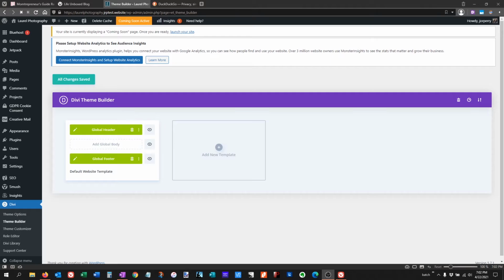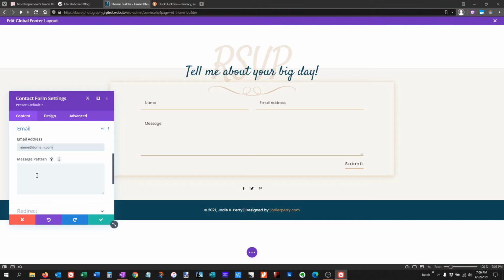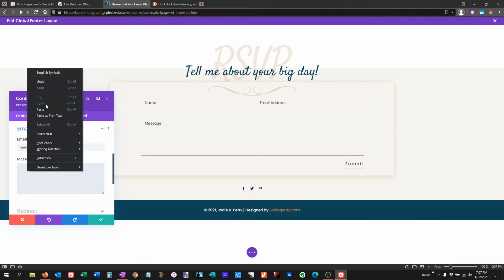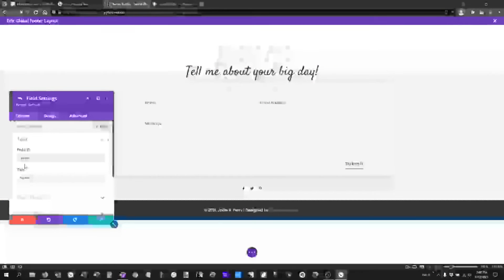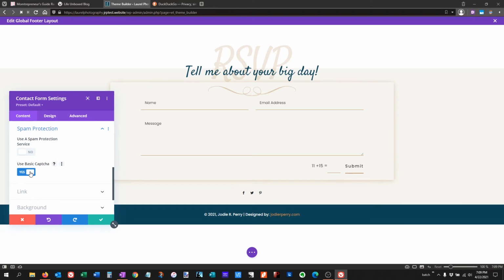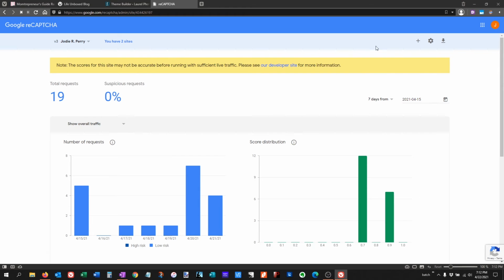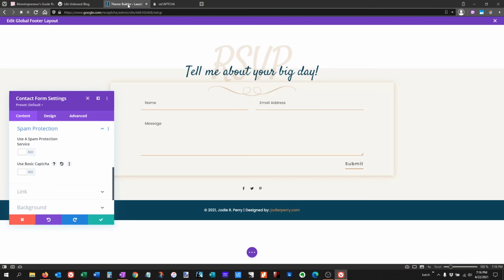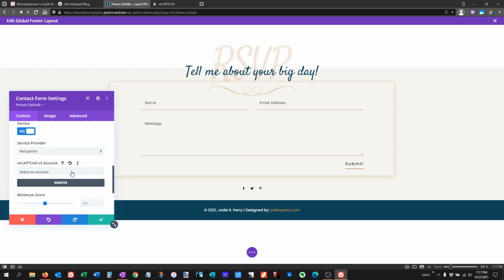How to Create a Website for Beginners (Part 5): Contact Form Messaging & ReCaptcha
Description
In part 5 of How to Create a Website for Beginners we will be finishing up our Divi contact form and adding reCaptcha to the form.

Message pattern:
Name: %%Name%%
Message: %%Message%%